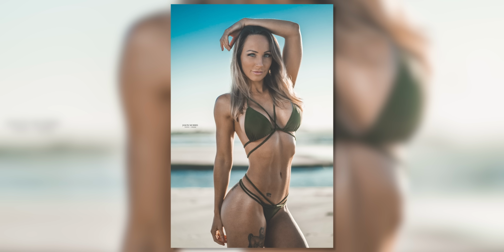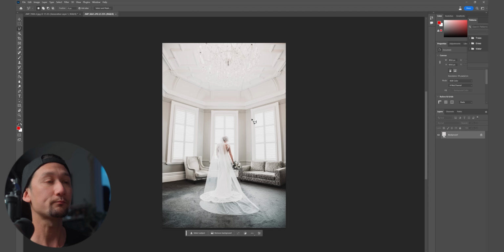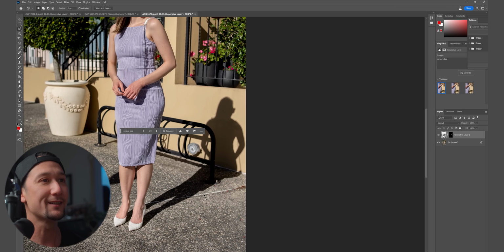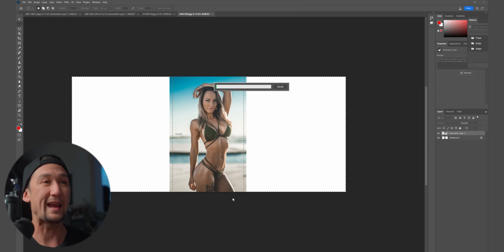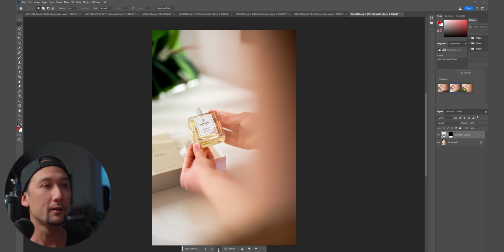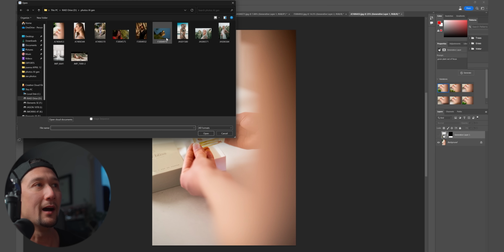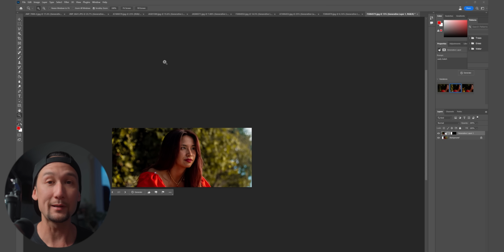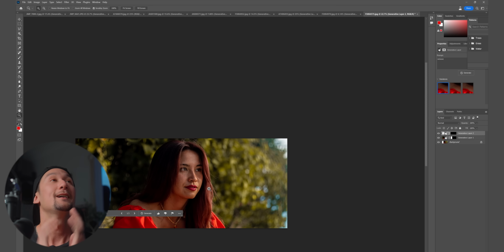Photoshop AI Generative Fill is GAME CHANGING for EVERYONE!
Photoshop AI Generative Fill is Game-Changer for EVERYONE!

I really tried to make this video as RAW as possible and I had only just downloaded the photoshop beta software before making this video.
You can see the AI generative software is very easy to use since I had zero prior use of it.
It certainly does struggle with complex scenes but this does open things up quite a lot considering what is capable through AI.
I haven't even scratched the surface of what is possible with this version of photoshop.

SECONDARY CAMERAS:

Sony A7III
Sony a6000
DJI Mini 2

Digitalfoto Thanos Pro II
Digitalfoto Thanos SE
Neewer Tripod
Zhiyun crane 2
FeiyuTech Scorp

LIGHTING:

Nanlite Pavo tube 30c
Godox VL 300 COB light
Godox SL 200w ii COB light
Godox M1 small LED RGB lightL

APS-C Kit:

Sigma 16mm f1.4
Sigma 30mm f1.4
Sony 50mm f1.8 OSS
Sony 18-135mm f3.5-5.6

Full Frame Kit:

Sirui 50mm T2.9 Anamorphic lens
Tamron 28-75mm f2.8
Tamron 17-28mm f2.8
Sony 28-135mm f4 Power Zoom
Sony 85mm f1.8
Meike 50mm T2.1 Cine Lens

Sound Studio Set up:

Synco Mic- D1
Zoom h5 recorder
Outdoor Set Up:
Rode Video Mic Pro Plus